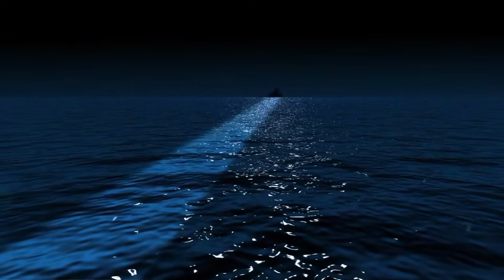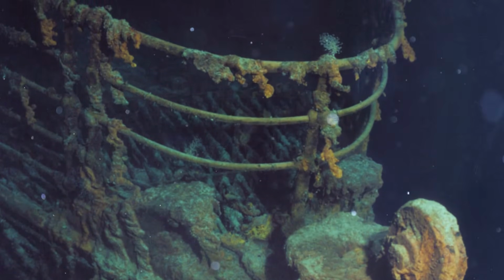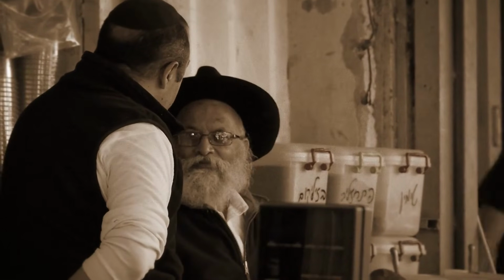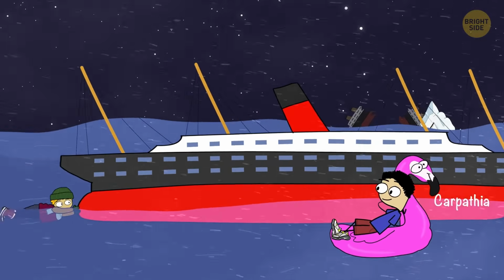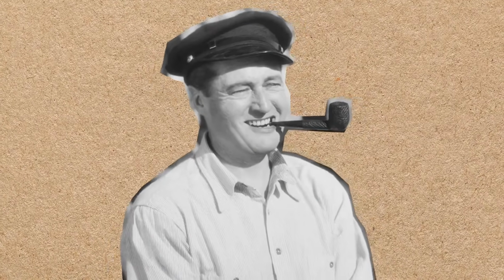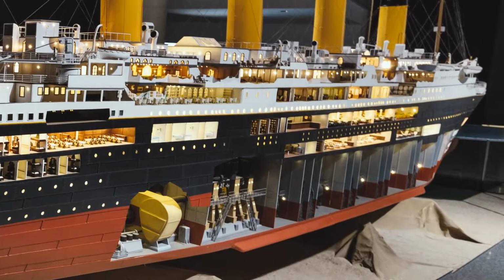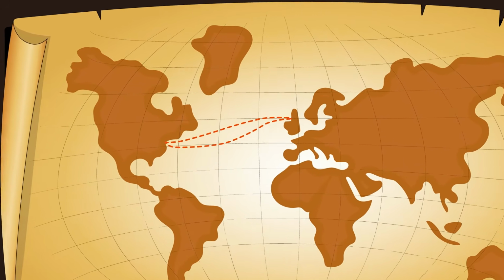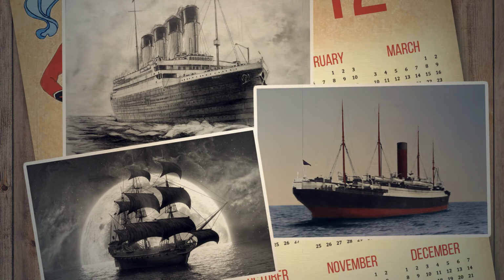Titanic’s Captain Discovered Holding the Wheel - 112 Years Later!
After 112 years beneath the ocean, scientists exploring the Titanic wreck in 2024 have uncovered a chilling discovery—what appears to be the remains of the ship’s captain still gripping the wheel. Could this truly be Captain Edward Smith, or is there another explanation for this eerie sight? The latest deep-sea footage from the wreck is raising new questions about what happened in Titanic’s final moments.

This breakthrough reveals never-before-seen details inside the wreck, showing how the ocean has preserved parts of history in an eerie way. Join us as we examine the shocking discovery, analyze expert opinions, and uncover the haunting secrets that have remained hidden in the Titanic’s ruins for over a century.